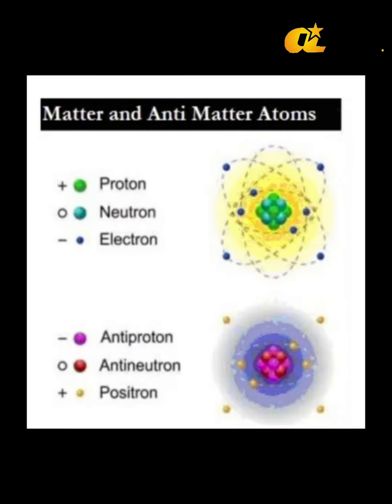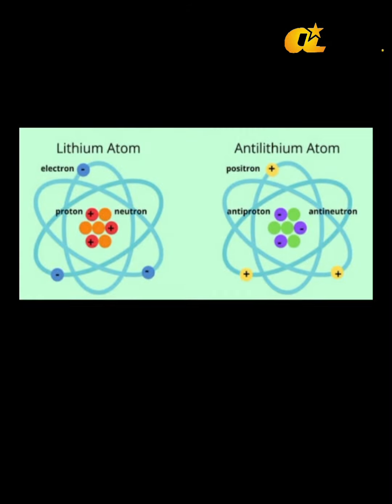Antimatter by-Disha Patharkar | Atulya Science Fair 3.O| Atul Tutorials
🌌 Embark on a cosmic journey with our Atul Tutorials student's riveting video on Antimatter for Atulya Science Fair 3.0! 🚀 Explore the mysterious realm where matter meets its counterpart.

🌠 Uncover the mind-bending concepts of antimatter, its existence in the universe, and its potential implications. 🤯 Engage with cutting-edge science in a visually captivating presentation.